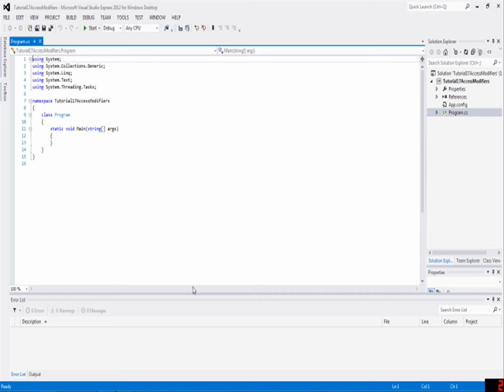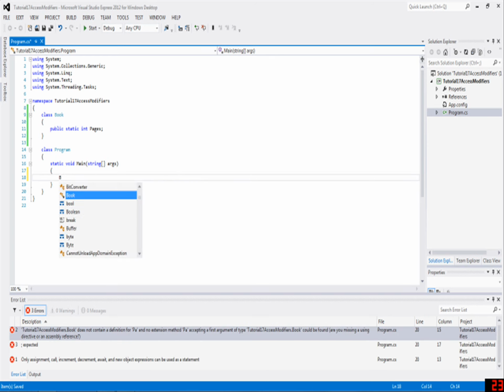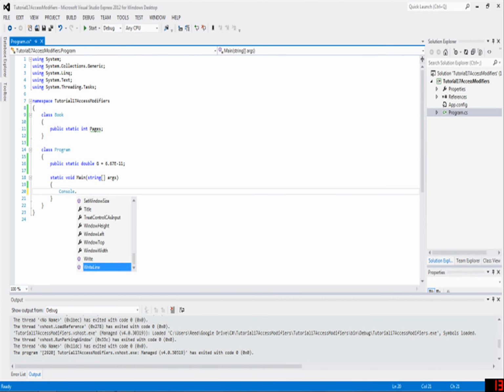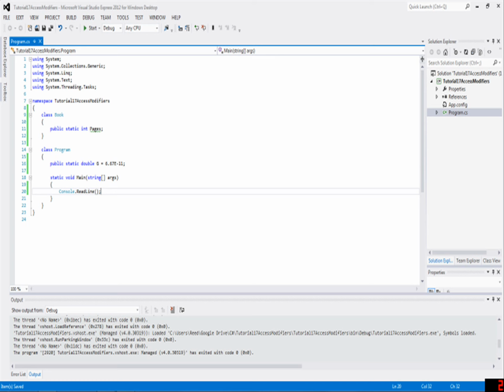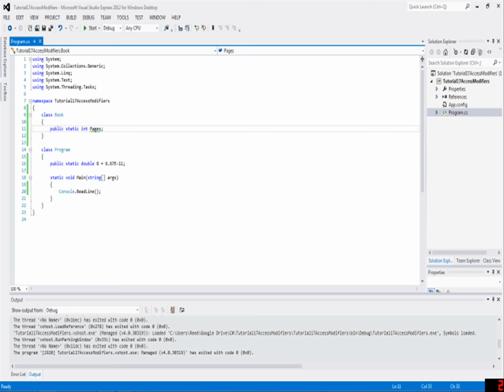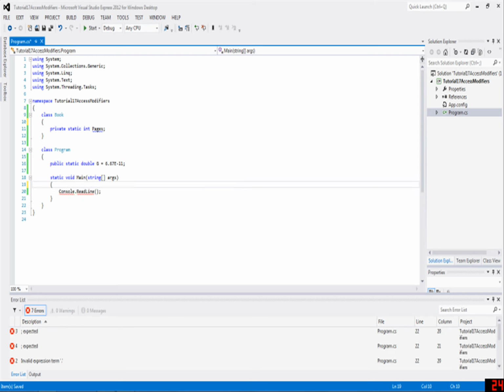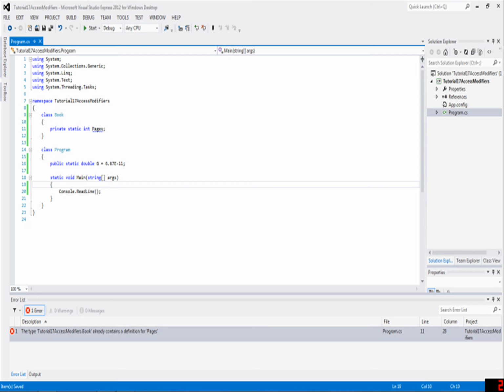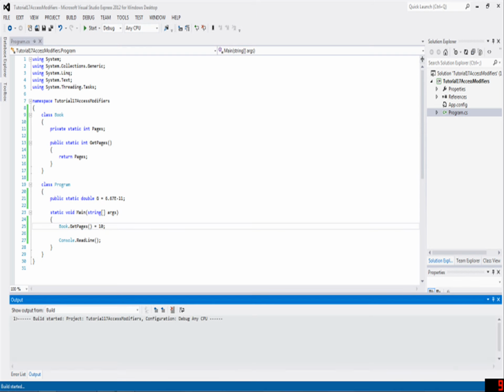C# Tutorials (Beginner) - 16 - Access Modifiers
This tutorial teaches about Access Modifiers (or just Modifiers, or whatever), which allow you to control access to classes.